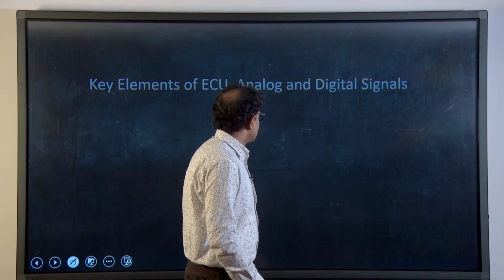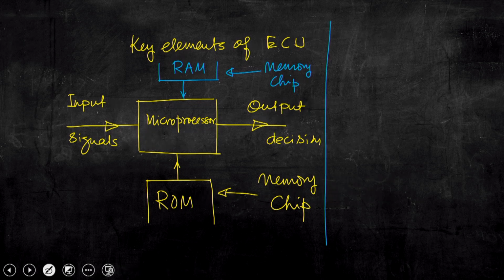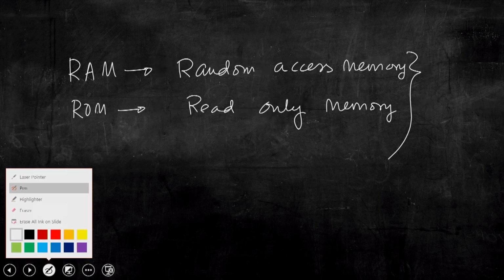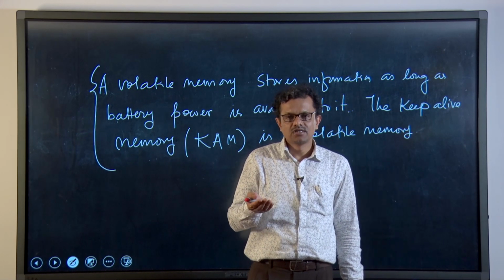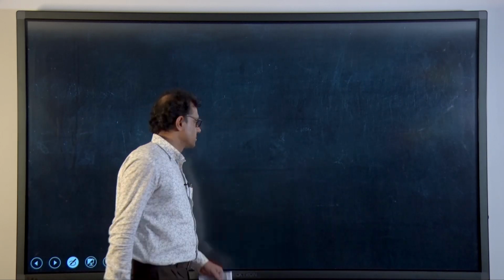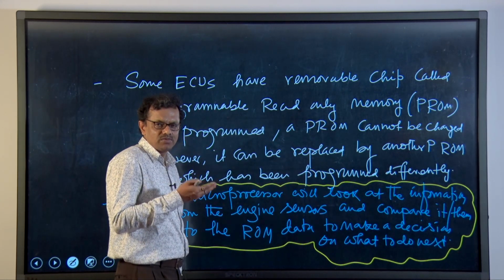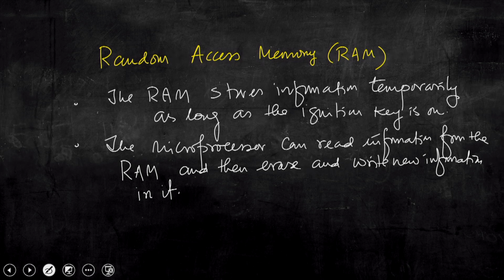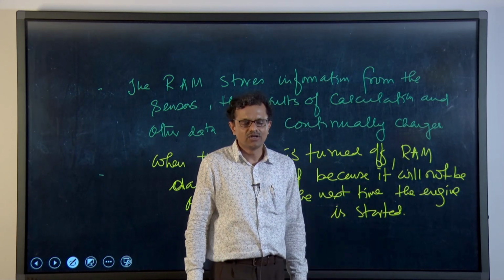Lec 19: Key elements of ECU: Microprocessor and Memory chips